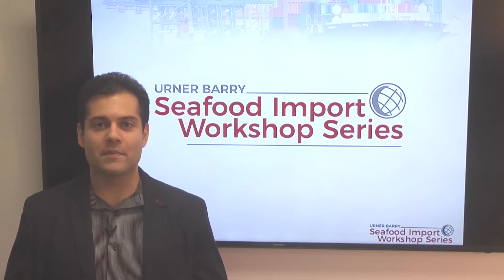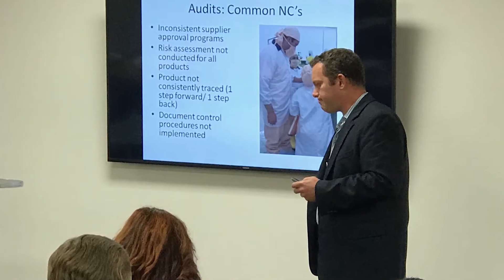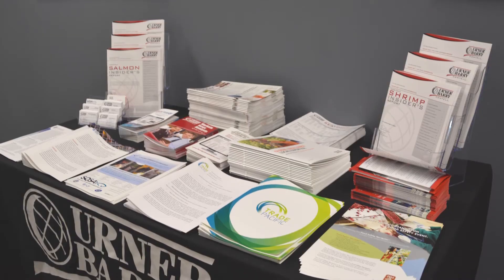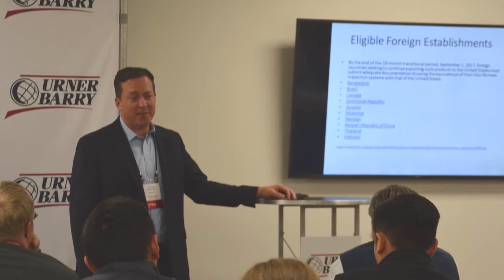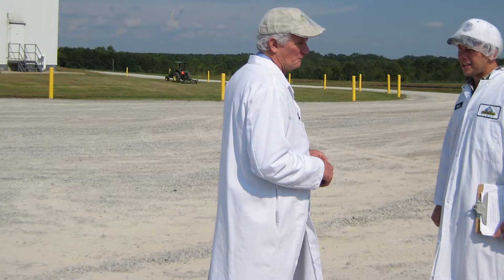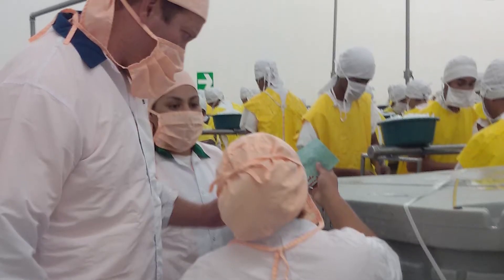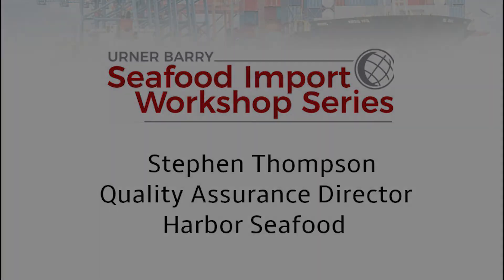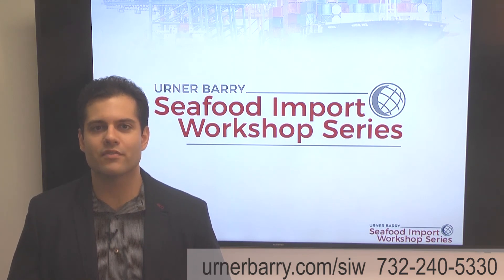Urner Barry's Seafood Import Workshop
Urner Barry’s Seafood Import Workshop series is back to educate industry professionals across the US market about the compliance standards required by federal authorities and third party auditors. We’ve teamed up with Scott Zimmerman the founder and CEO of Safe Quality Seafood Associates along with a several other experts to deliver a cost-efficient, timely and intensive educational experience that trains professionals across the supply chain about the latest changes to seafood compliance standards. or call us . Let us know if you want a Workshop in your area.

For additional information or if you would like to sign up please